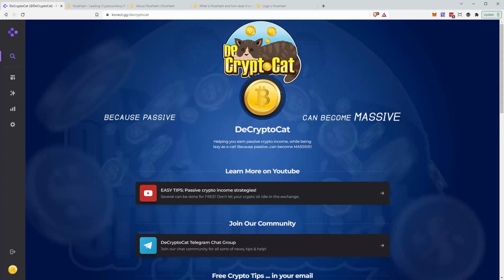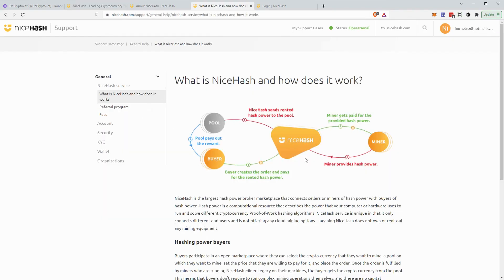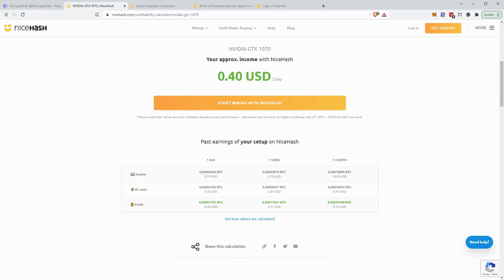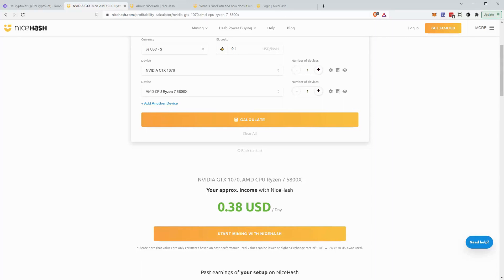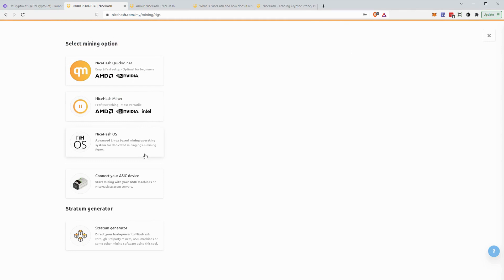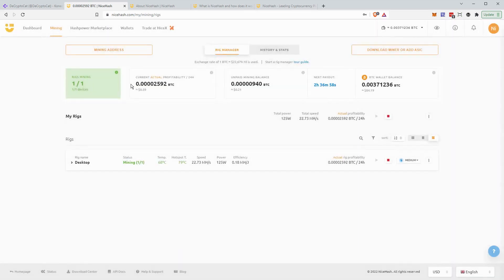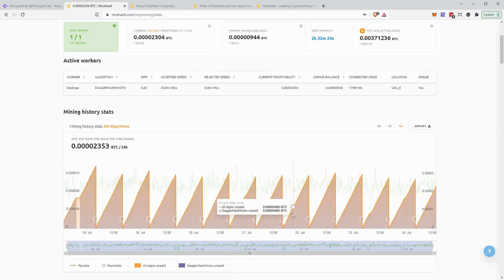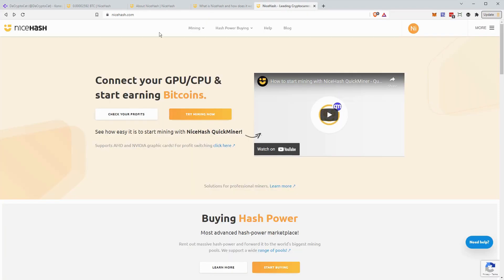MINING CRYPTO with your PC is easy!nicehash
Did you know that you can earn passive income by mining cryptocurrency with your computer that you already have? Instead of letting your PC sit idle, you can let the graphics card of your PC mine some cryptocurrency! This is a full review of how Nicehash works and how to get started. Make your computer work FOR YOU!

Have questions? Post them in the comments below, or join our Telegram chat community! If you joined DRIP under my buddy code, PLEASE join the telegram group and let me know for an invite to our DRIP team group chat!

00:00 What is Nicehash?
3:00 How much can you make?
8:00 Getting started
9:00 Download & Install
11:40 The Dashboard
13:00 Optimization
16:00 Outro

Abstract Slow Motion - Alexey Anisimov